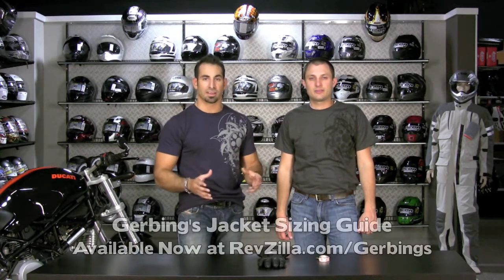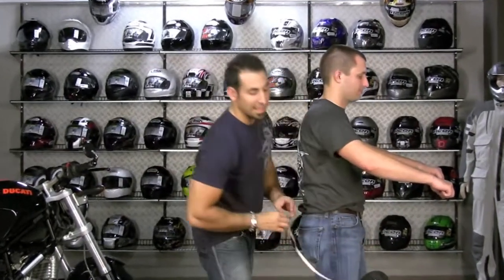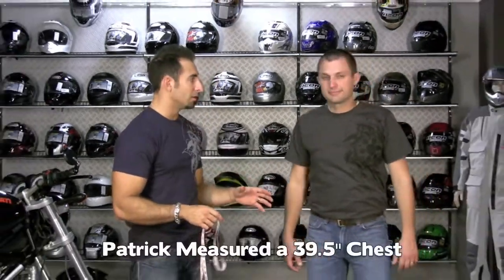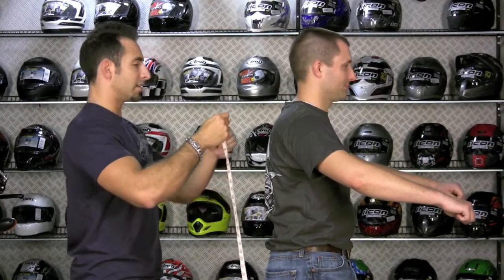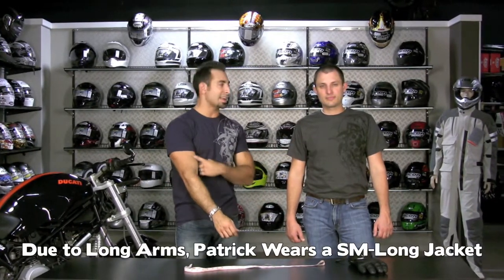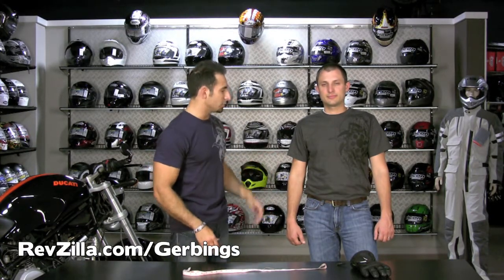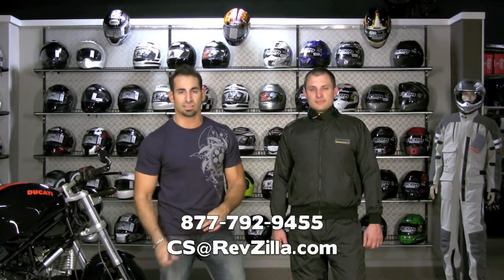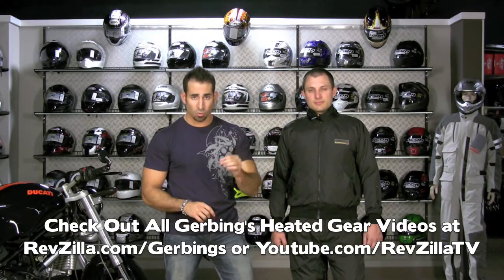Gerbings Jacket Size Guide at RevZilla.com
This guide shows in detail how to measure your jacket size for Gerbing's Heated Motorcycle Gear.